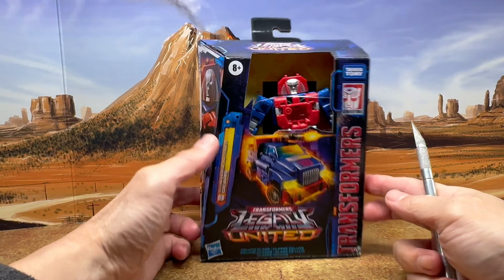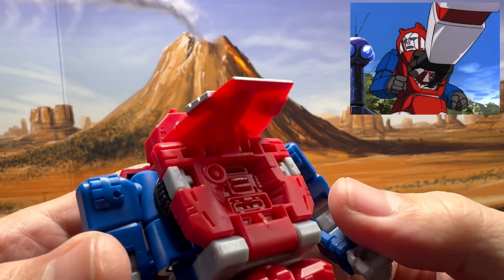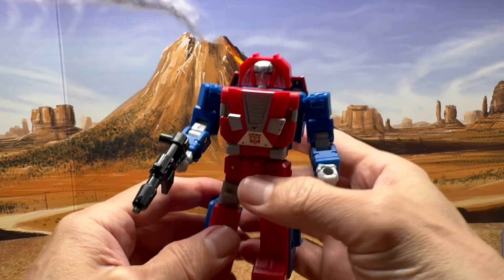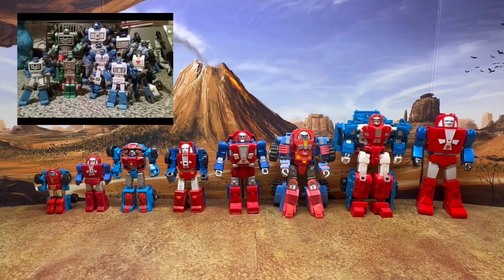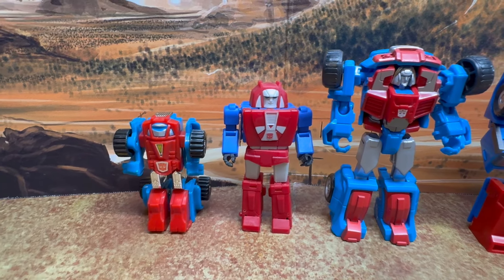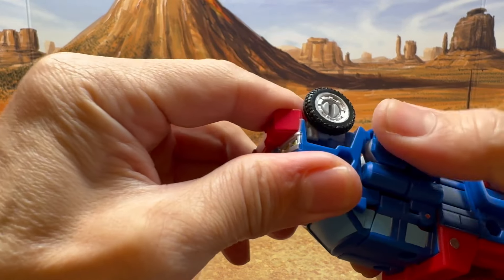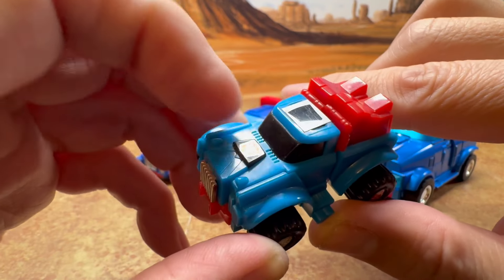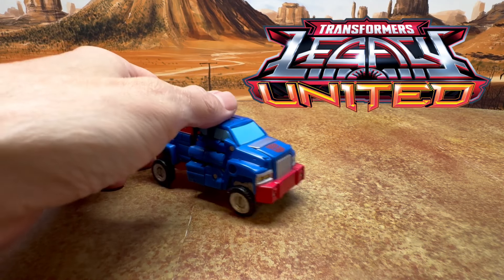Transformer Legacy United Gears Review